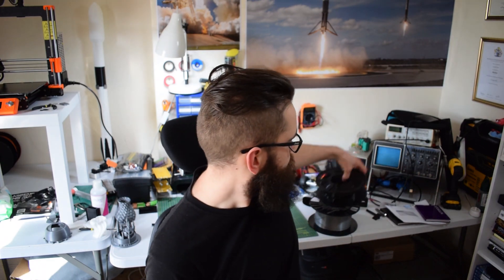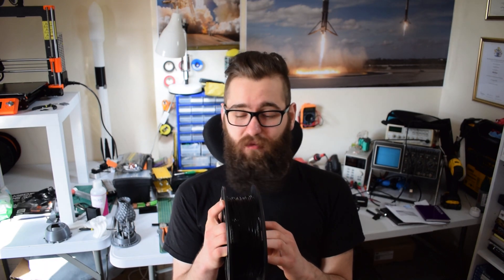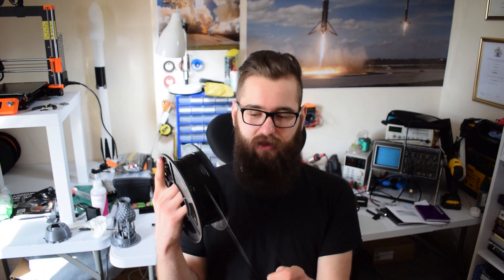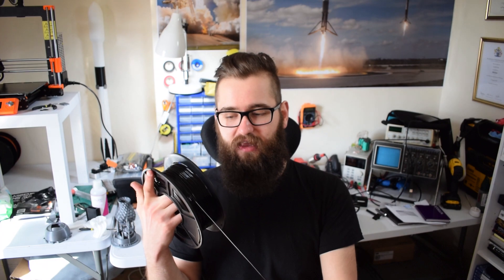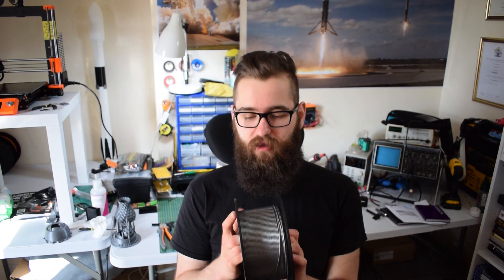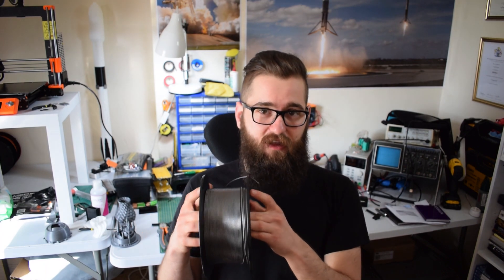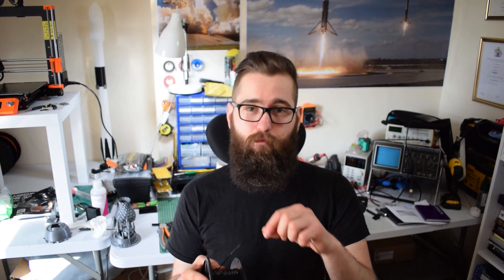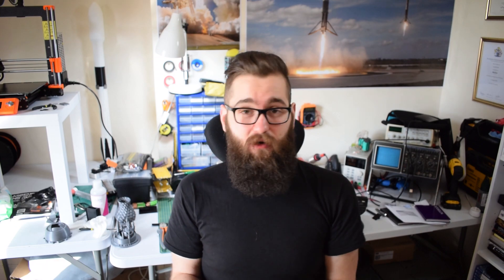Don't Make This Filament Mistake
In this video I talk about a recent issue I faced regarding PETG filament. Hopefully now you can avoid making the same mistake.